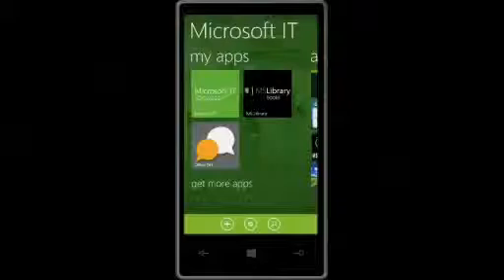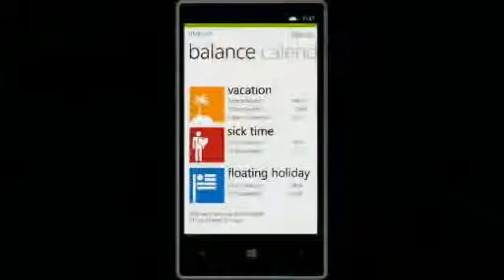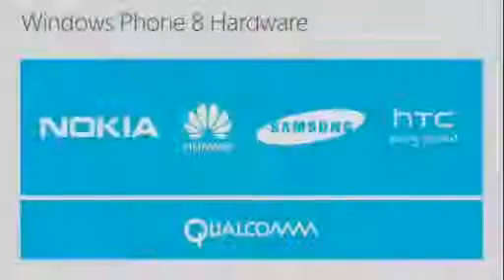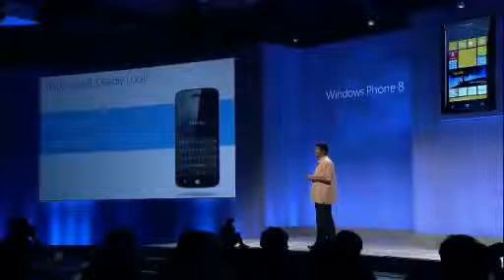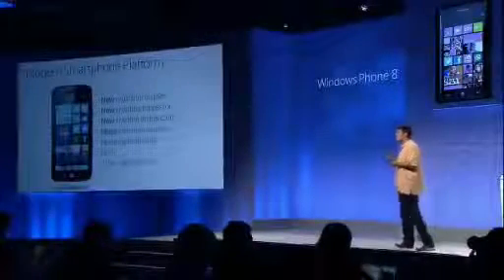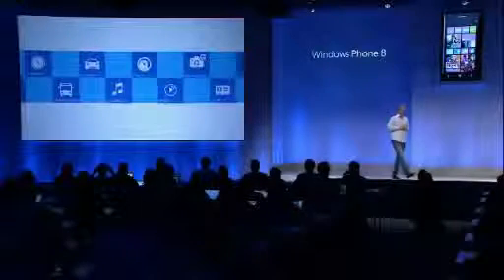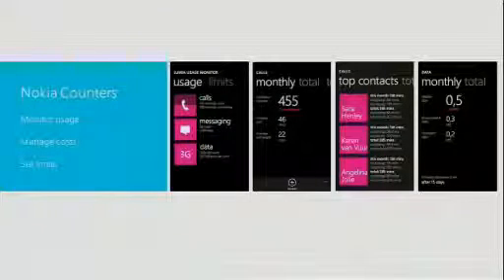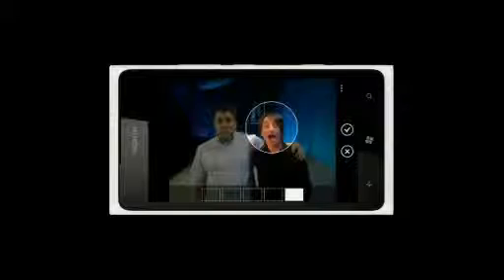Microsoft Windows Phone 8 Summit Complete Video - Part 8 Nokia Features584